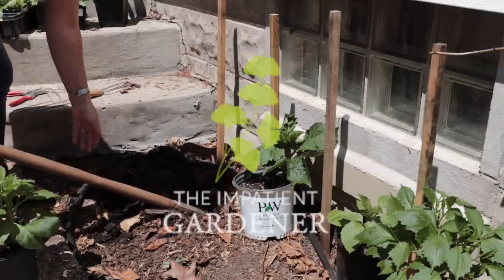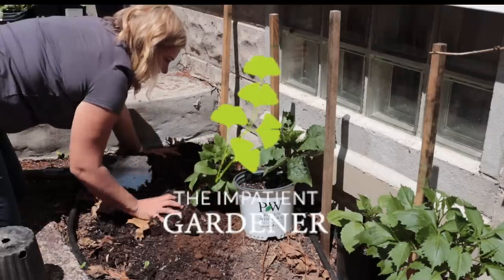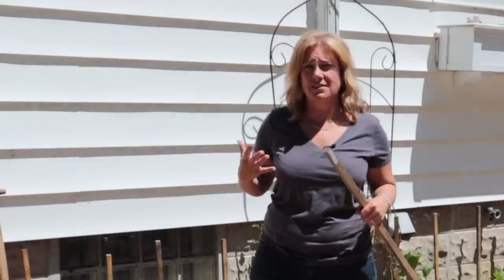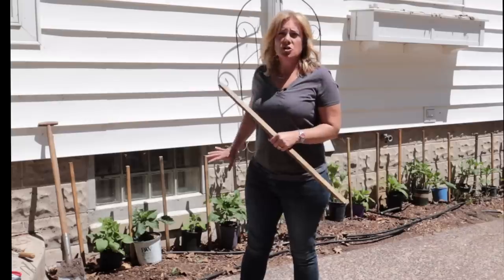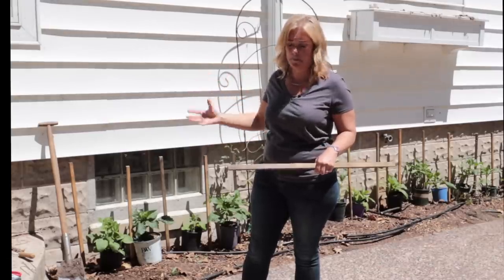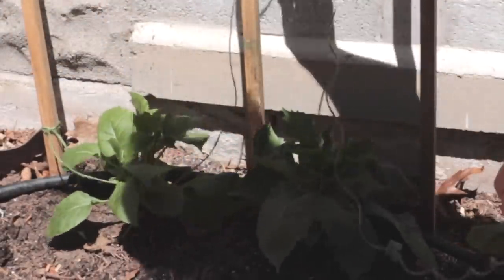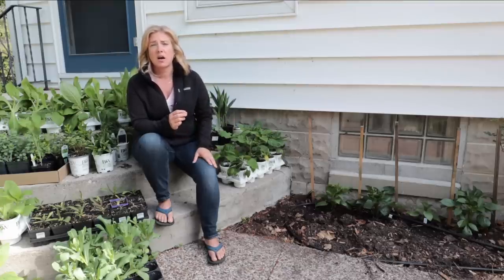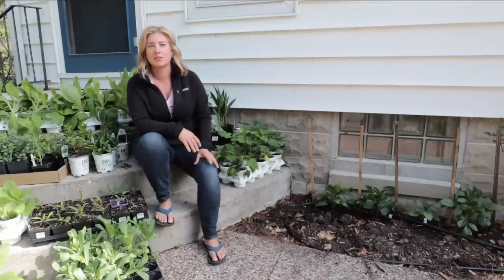Planting dinnerplate dahlias + About me | The Impatient Gardener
How to plant dahlias early (the planting information here applies to planting directly in the ground too)